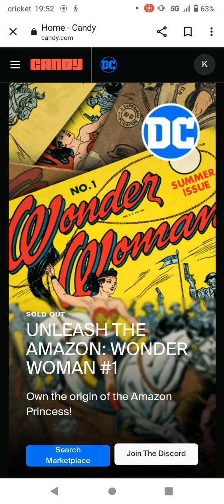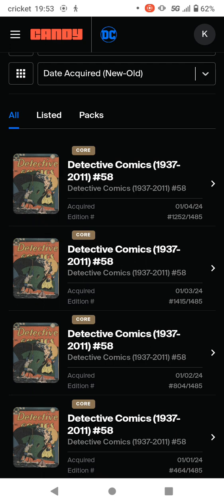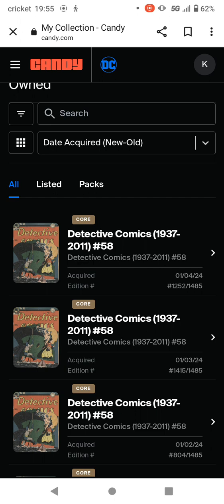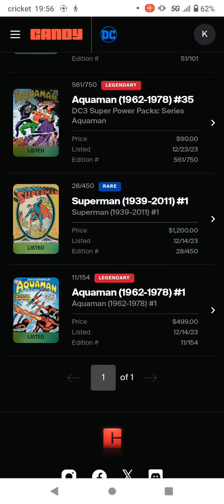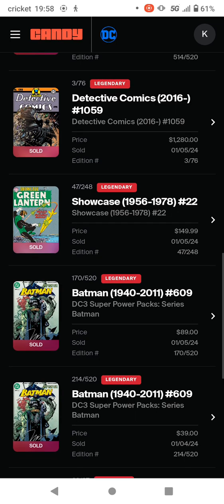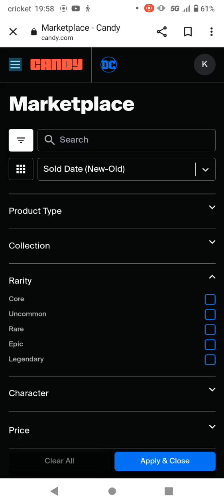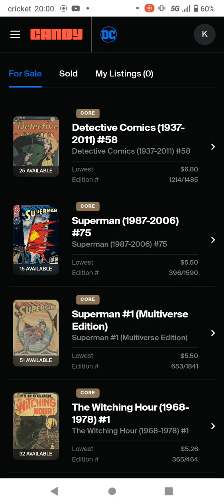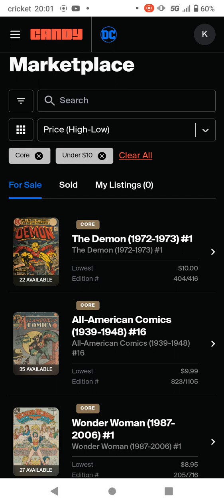KGM JAM Candy Daily DCA 01-05-24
Veve, DC Palm NFT, HRO Splinterlands and more